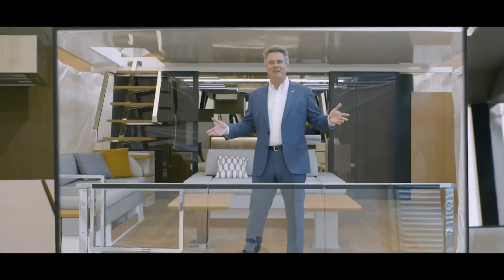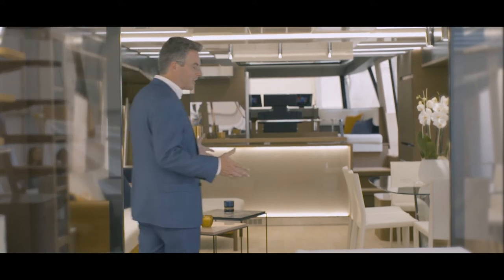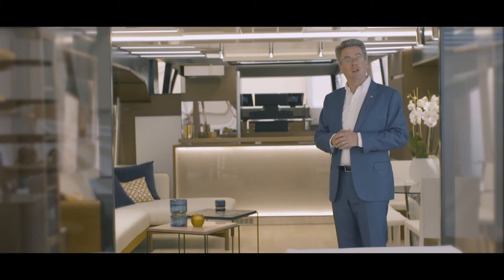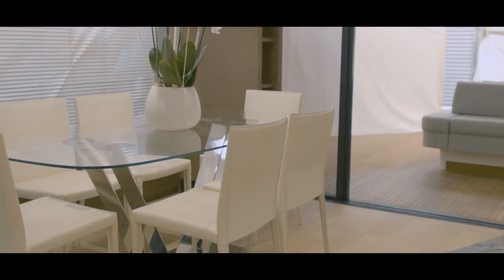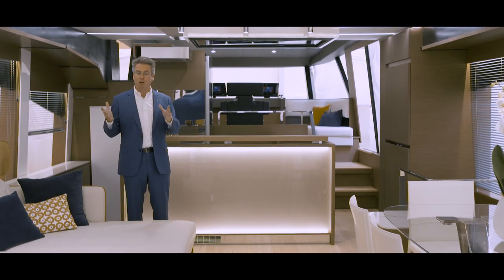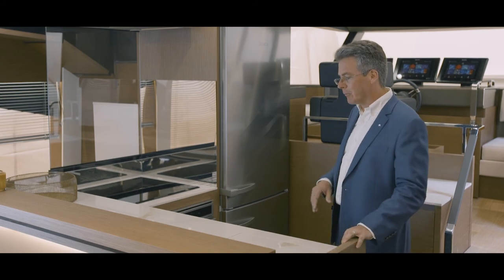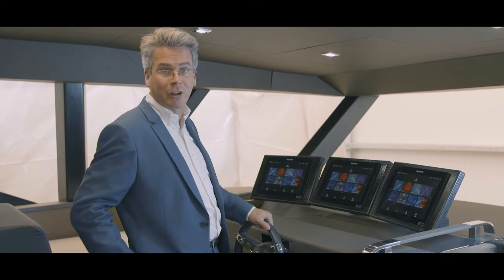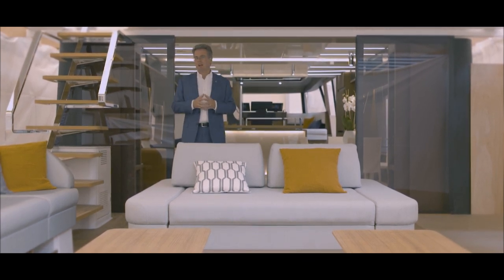X70: Presentation by Erik Stromberg | PRESTIGE Yachts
In 2020, PRESTIGE is launching a new product line dedicated to luxury and the art of living well:  the X-Line.

The brand is launching the X70, the first model in this innovative and seductive line, and reinventing space and ease of movement on board.

PRESTIGE, LUXURY MOTOR YACHTS

A horizon that spans the globe. Created over 30 years ago, Prestige is now an internationally recognized brand, present on four continents through a network of specialized dealers trained by the shipyard. Whether on the Baltic Sea, the Mediterranean Sea or the Aegean Sea, the Atlantic or the Indian Ocean, the China Sea, the Andaman Sea, the Tasmanian Sea or the Coral Sea, Prestige is an established brand. Worldwide, 2,500 Prestige owners share our values.

Le monde pour horizon
Créée depuis plus de 30 ans, Prestige est aujourd'hui une marque internationale, présente sur quatre continents à travers un réseau de concessionnaires spécialisés, formés par le chantier. Dans la Baltique, la Méditerranée, la mer Égée, l'Océan Atlantique, l'océan Indien, la mer de Chine ou d'Adaman, de Tasmanie ou de Corail, Prestige est implanté dans le monde entier. 2500 propriétaires dans le Monde partagent ses valeurs.